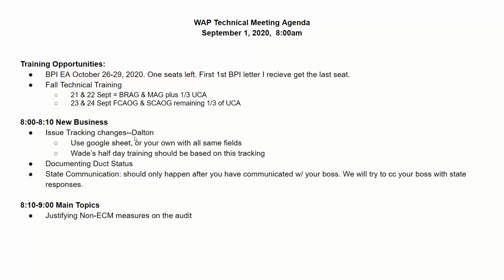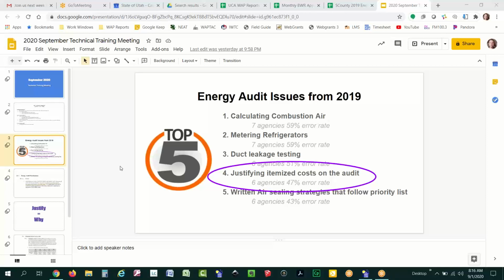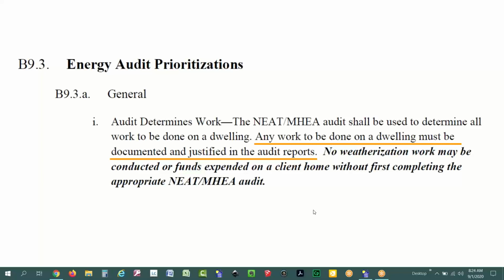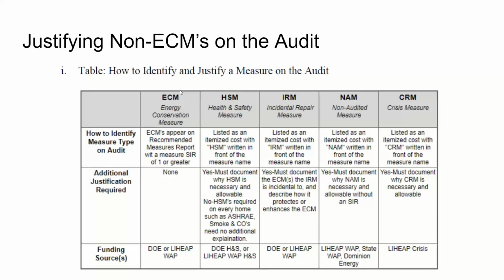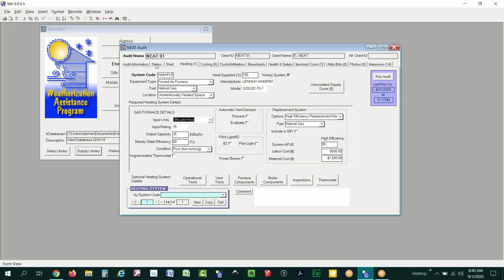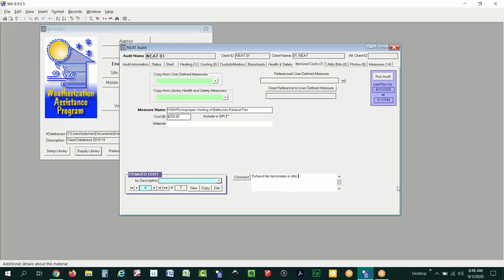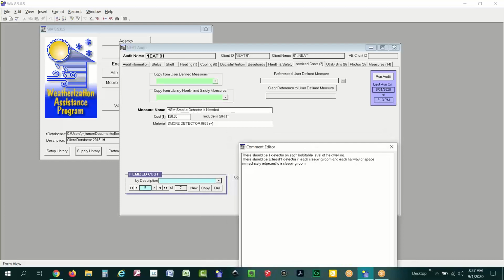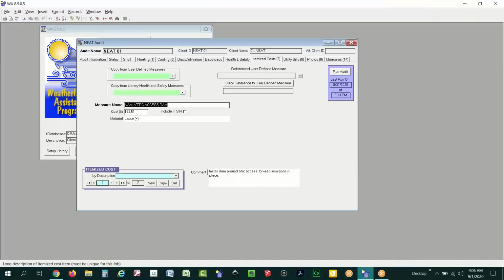2020 September Technical Training Meeting--Justifying Measures on the Audit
Turner shows examples of how to justify Non-ECM's on the audit.